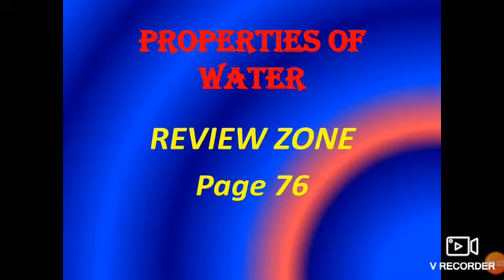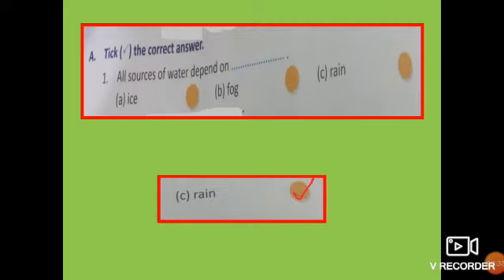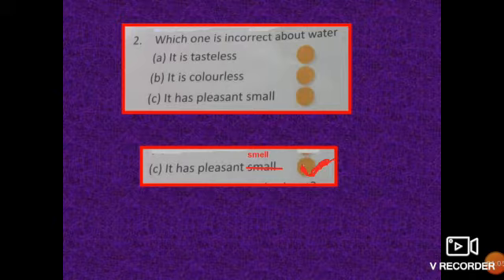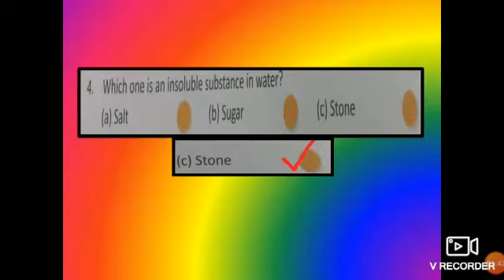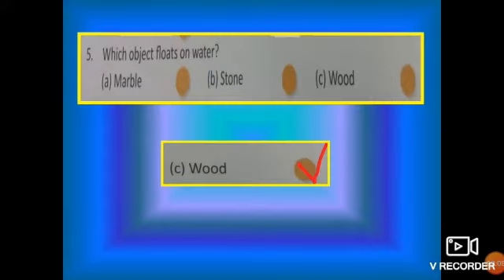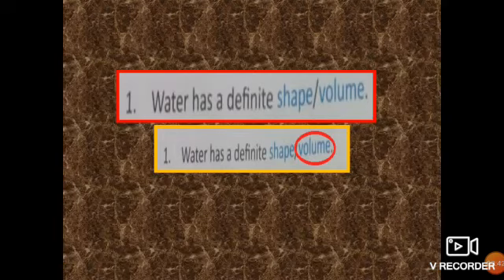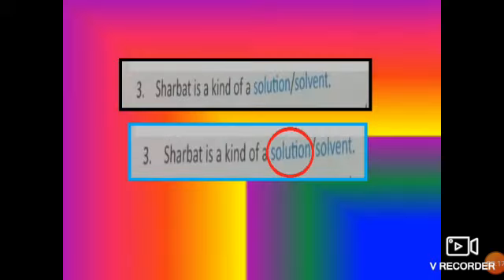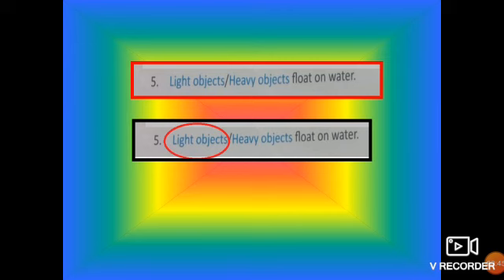Class-3, Properties of water, Review Zone.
Class -3, General Science, Properties of water.